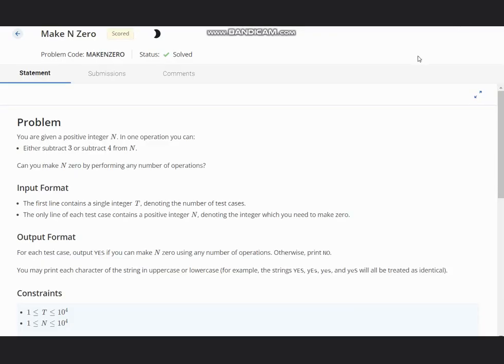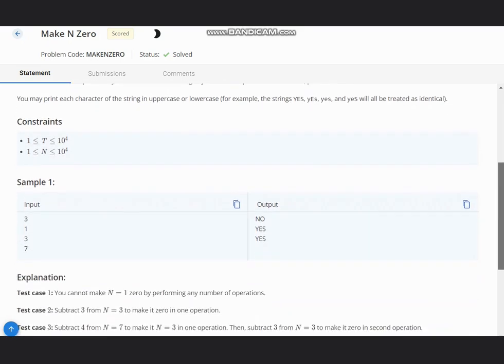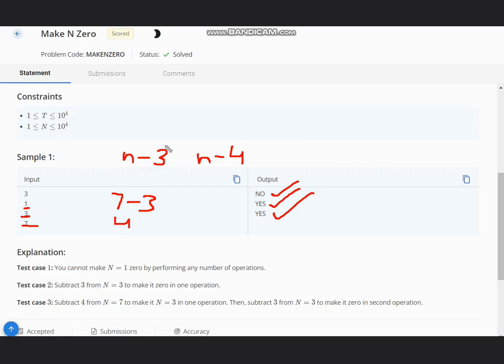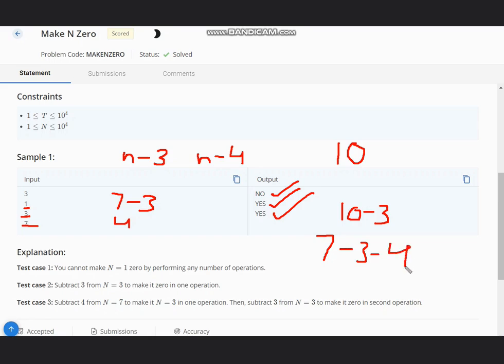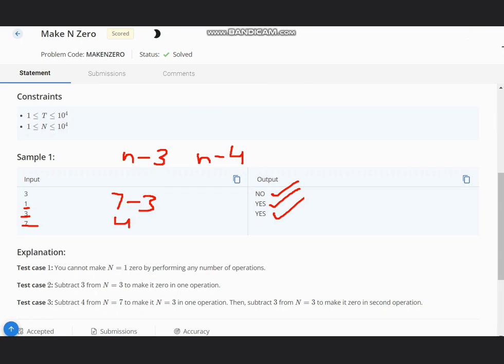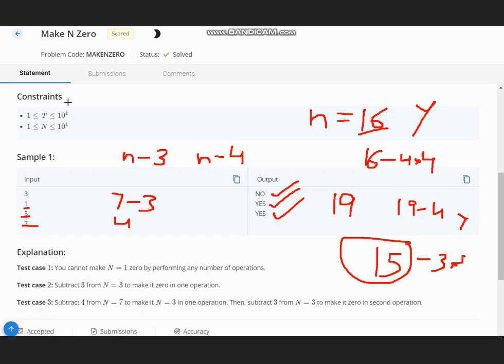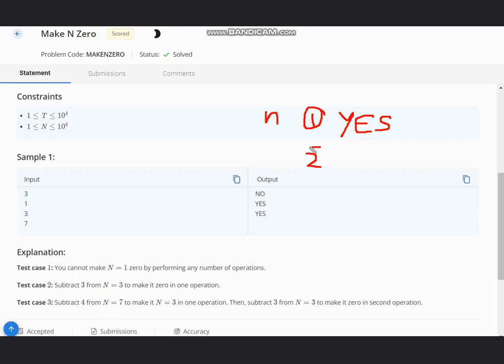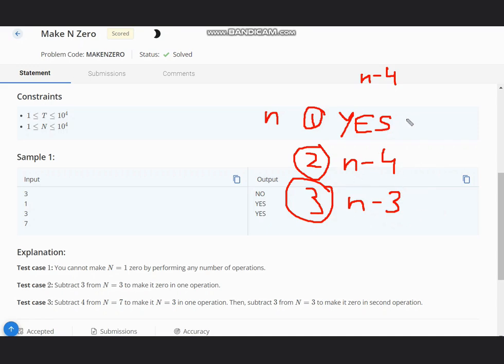Make N Zero | MAKENZERO | Codechef STARTERS 113 | Full Solution